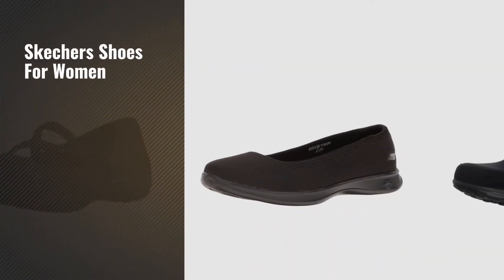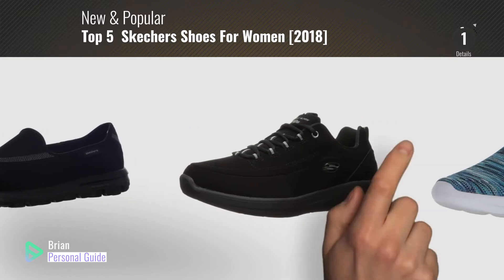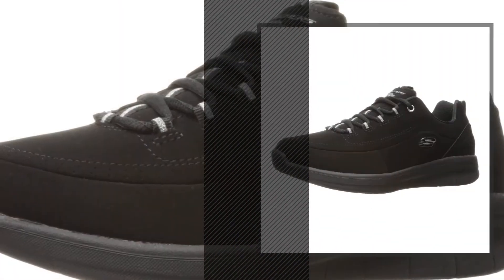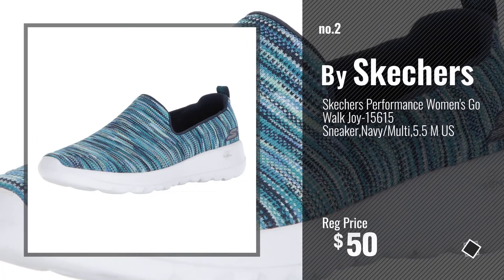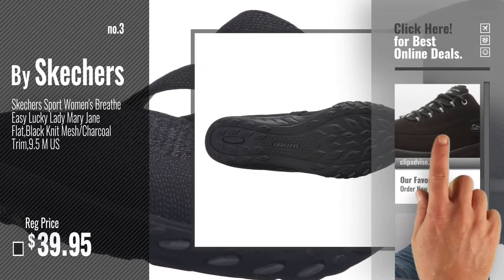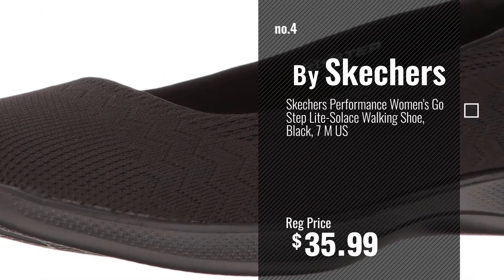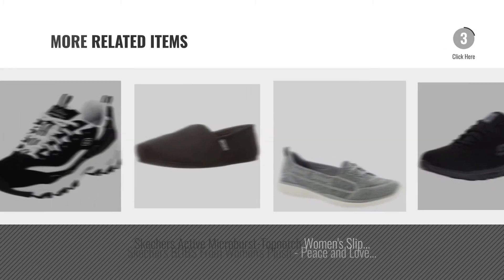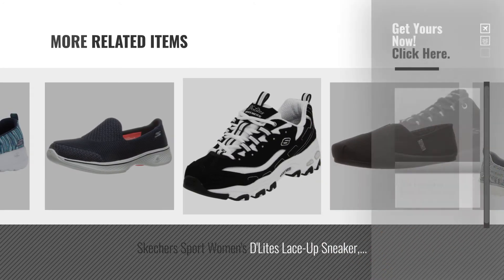Top 5 Skechers Shoes For Women [2018]: Skechers Sport Women's S Ynergy 2.0-Side-Step Fashion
- New! 2019 Black Friday / Cyber Monday Women Fashion Sneakers Deals and Updates.

Black Friday / Cyber Monday Skechers Sport Women's S Ynergy 2.0-Side-Step Fashion Sneaker, Black, 9 M US by Skechers

Black Friday / Cyber Monday Skechers Performance Women's Go Walk Joy-15615 Sneaker,Navy/Multi,5.5 M US by Skechers

Black Friday / Cyber Monday Skechers Sport Women's Breathe Easy Lucky Lady Mary Jane Flat,Black Knit Mesh/Charcoal by Skechers

Black Friday / Cyber Monday Skechers Performance Women's Go Step Lite-Solace Walking Shoe, Black, 7 M US by Skechers

Black Friday / Cyber Monday Skechers Performance Women's Go Walk Slip-On Walking Shoe, Black, 9.5 M US by Skechers

Black Friday / Cyber Monday Skechers for Work Women's Ghenter Bronaugh Work Shoe, Black, 9 M US by Skechers

Black Friday / Cyber Monday Skechers Active Microburst-Topnotch Women's Slip on 10 C/D US Grey by Skechers